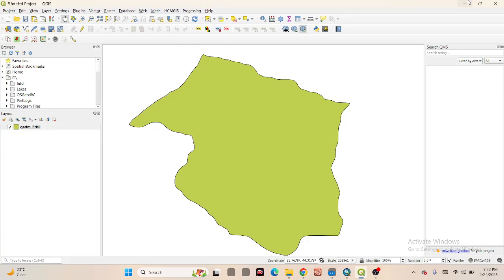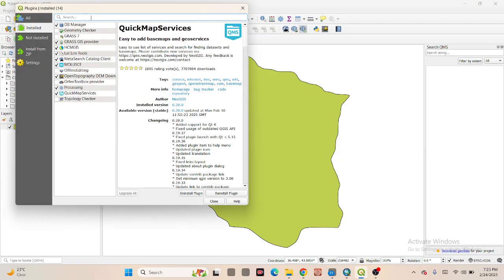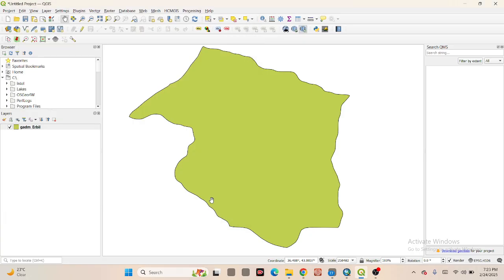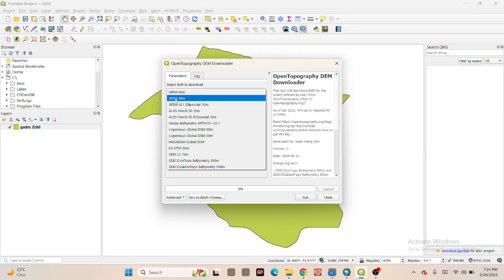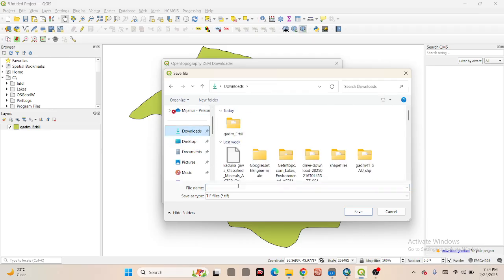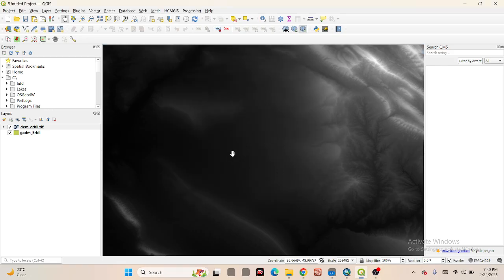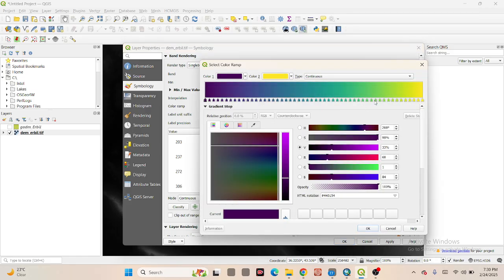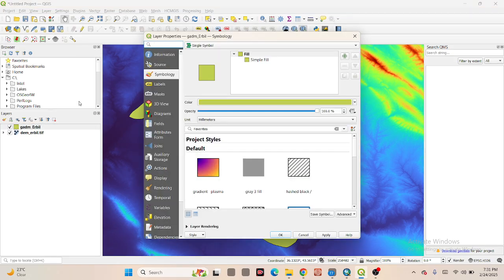Downloading SRTM DEM data using QGIS